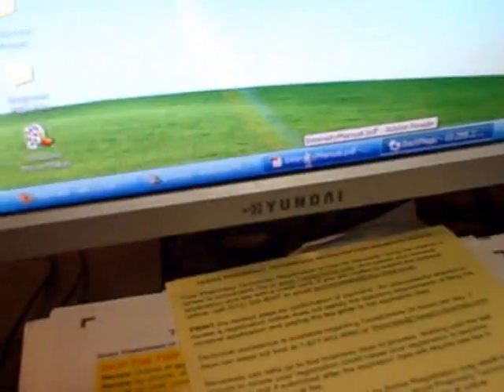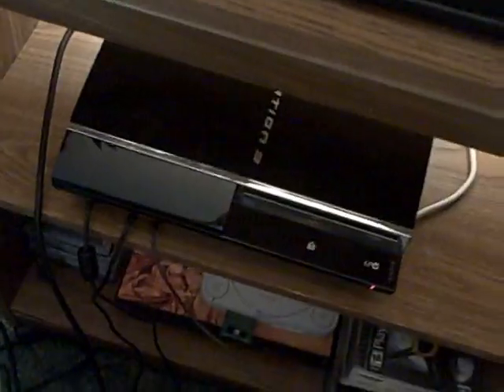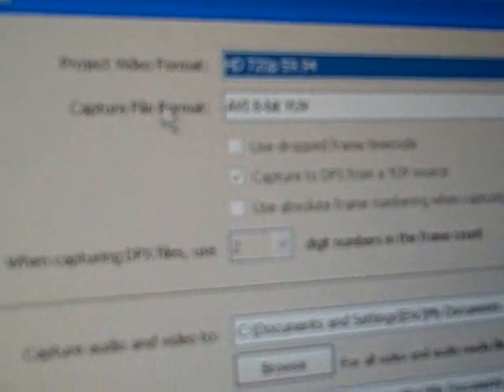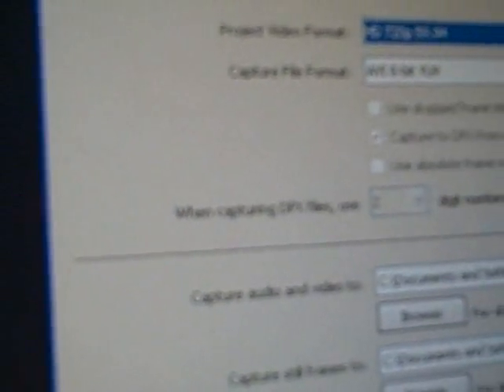Black Magic Intensity Pro: Setup part 1 (ps3)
Part 1 on how to set up your Black Magic Intensity Pro to capture from your ps3.
READ NOTE YOU CANNOT USE HDMI ALONE FOR PS3 WITH THIS CAPTURE CARD
The whole reason this video explains how to get passed that (so please stop asking the same question).
Please spread the video around with your favorites and friends to help others on setting this up. Don't forget to rate the video for live gaming streaming from Bad Karma Gaming.